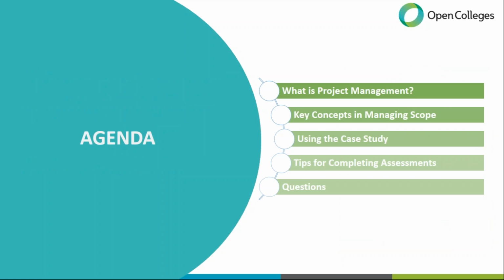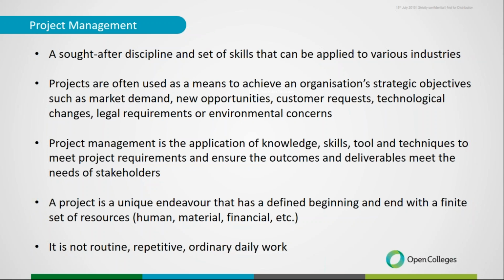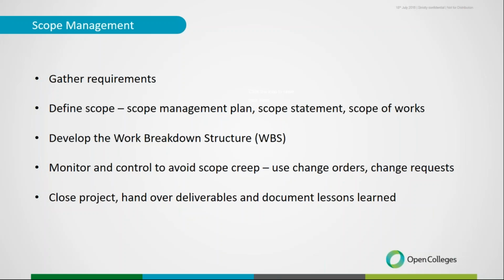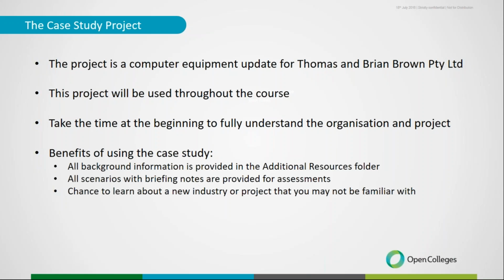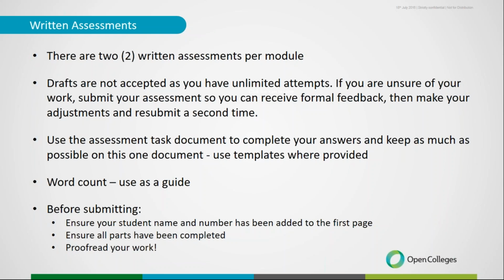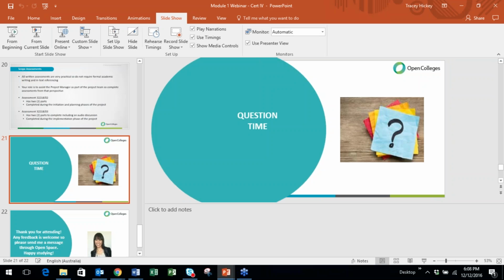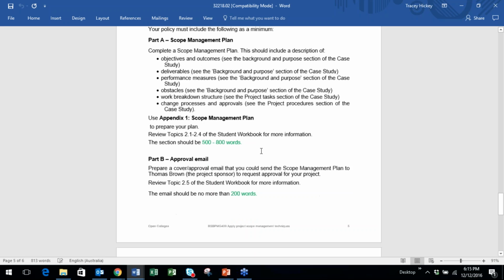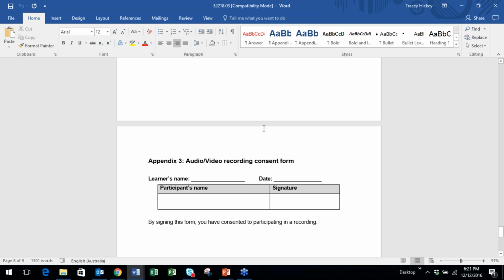Cert IV Module 1 - Apply Project Scope Management Techniques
This webinar will overview the first module in your project management course and set you up for success in your study journey!

Topics covered will include:
- Key concepts in managing scope
- Hot tips for completing the written assessments
- Unpacking the case study
- General FAQ’s and handy hints to make your study journey easier